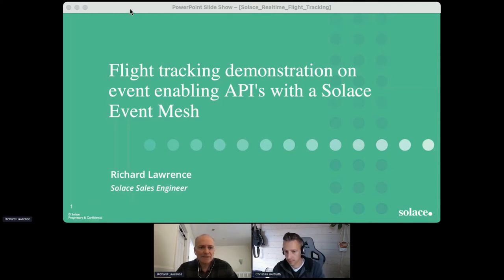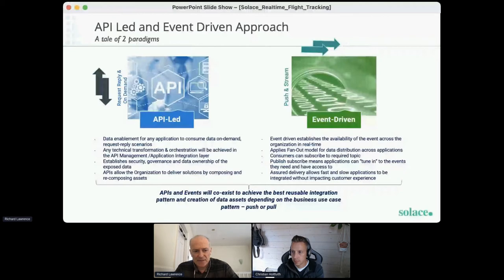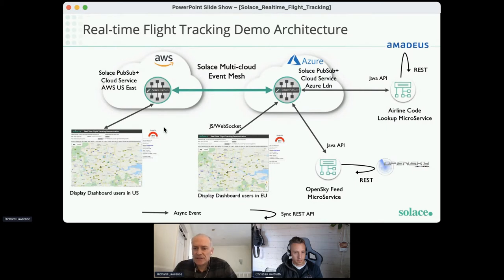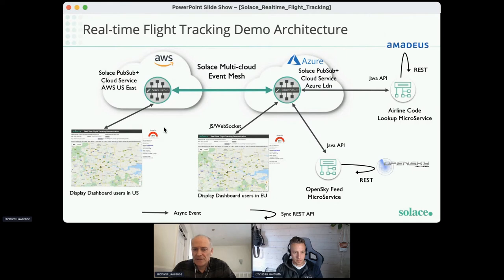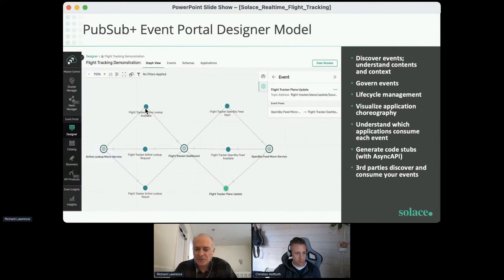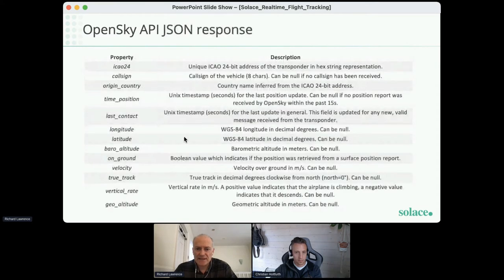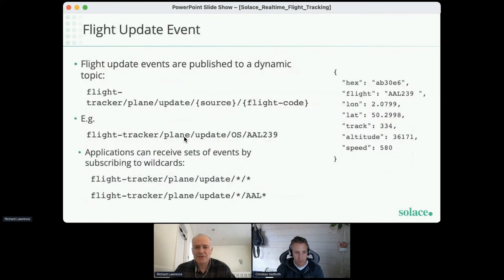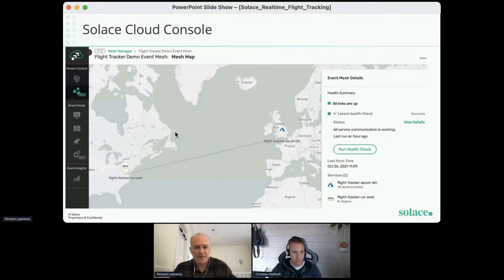Apidays LIVE London 2021 - Event enabling API's with a Solace Event Mesh by Richard Lawrence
Event enabling API's with a Solace Event Mesh
Richard Lawrence, Distinguished Engineer at Solace
Christian Holtfurth, System Architect at Solace